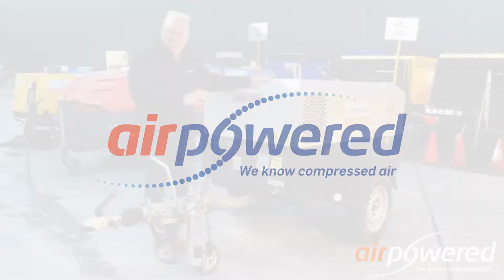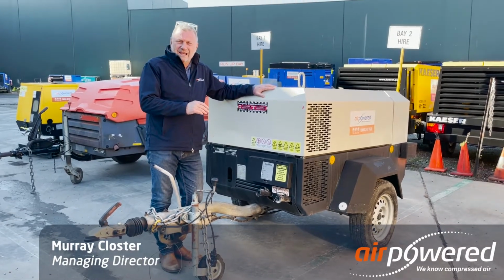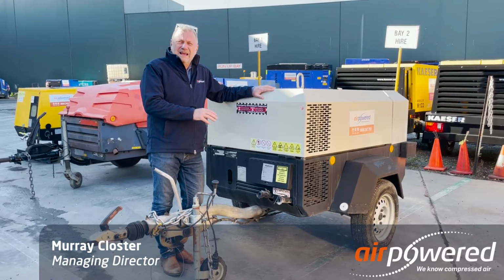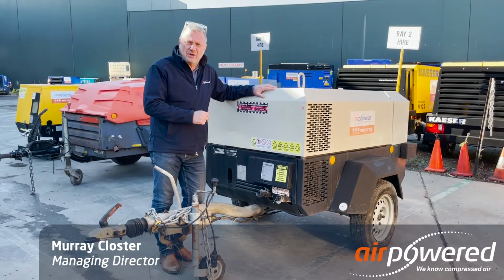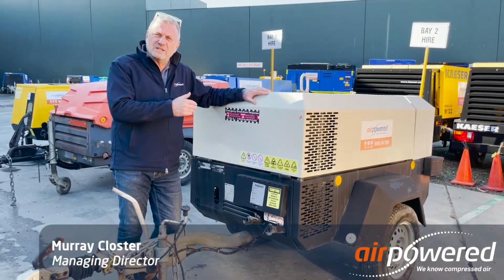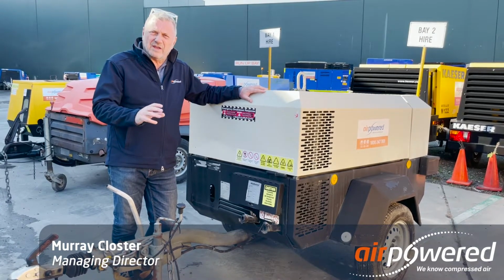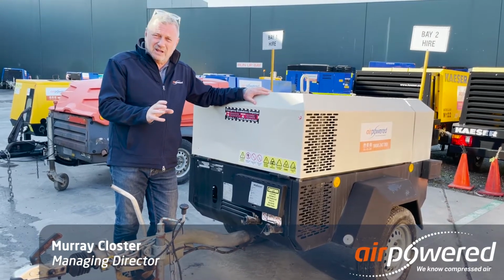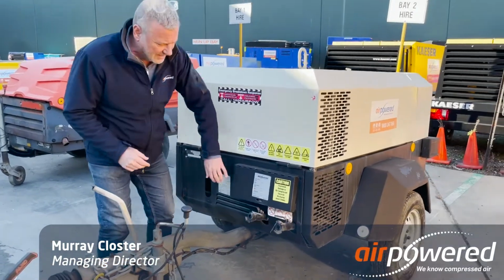Ingersoll Rand 7/41, 140cfm Diesel Air Compressor available from Air Powered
New to Air Powered, a second hand Ingersoll Rand 7/41, 140cfm Diesel Air Compressor, available to purchase.

The Ingersoll Rand 7/41, 140cfm Diesel Air Compressor has been fully serviced, checked and repaired by Air Powered's qualified technicians.